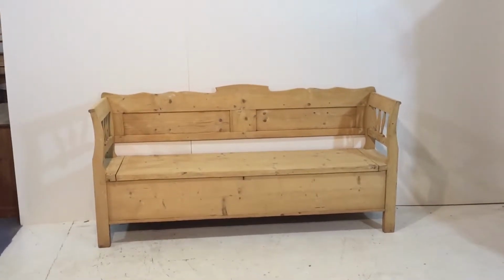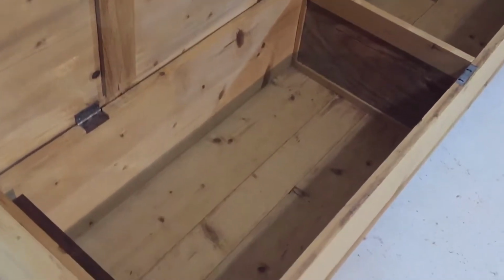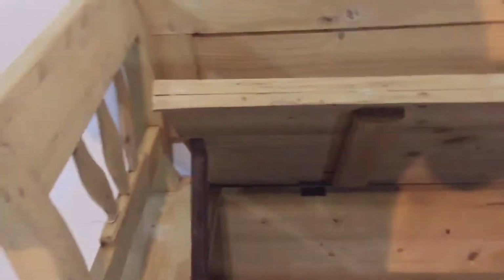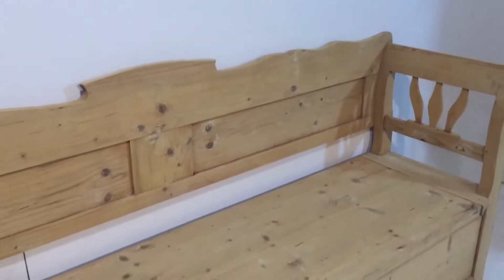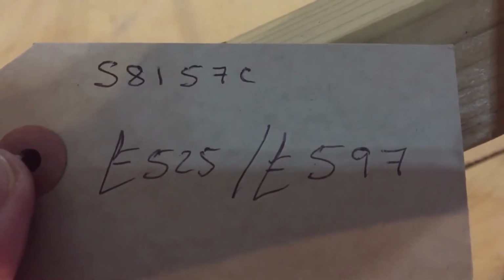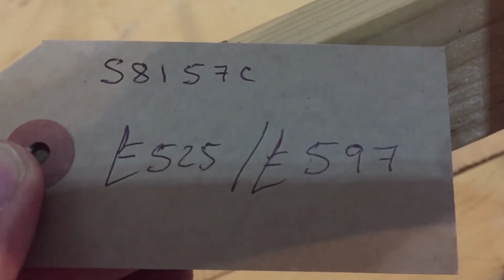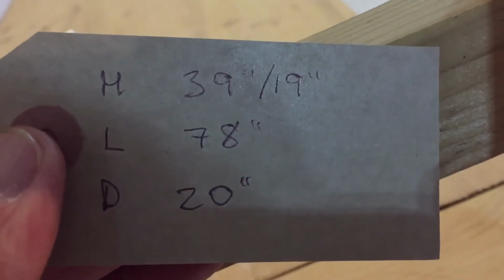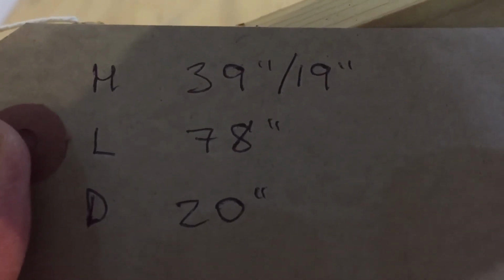Large Antique Pine Storage Bench - Pinefinders Old Pine Furniture Warehouse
A large antique pine box bench / settle that dates from 1920. A very long farmhouse settle that has plenty of storage space within its seat. The back and sides are attractive and this piece will look fantastic once wax polished.
These storage benches work very well in kitchens but also in large hall's or boot room's, storing shoes etc...

Recently stripped to the bare wood, exposing a lovely clean wood that will look very nice polished.

Code number S8157C
Price in the bare wood £525
Price including our professional wax polishing service £597

Height (to the top of back rest) 39",  seat height 19", length 78", depth 20"

I'm sorry but this bench has now been sold. All of the benches we currently have for sale can be seen on our website here: